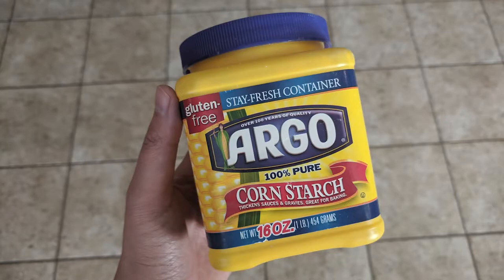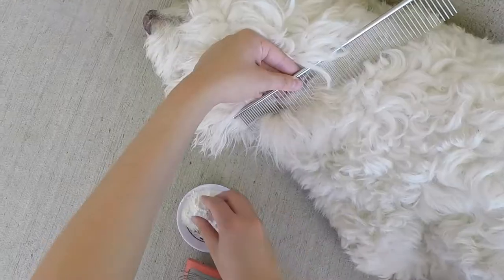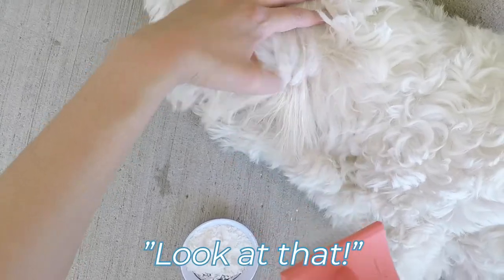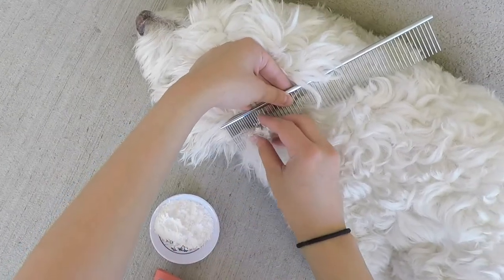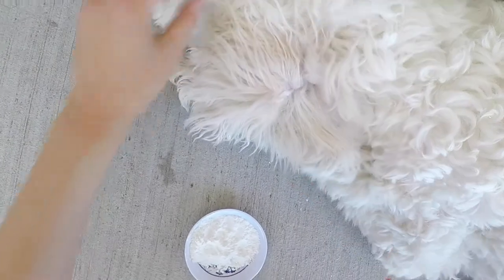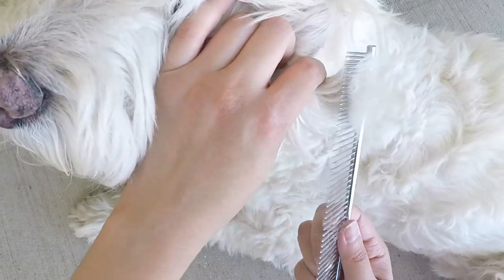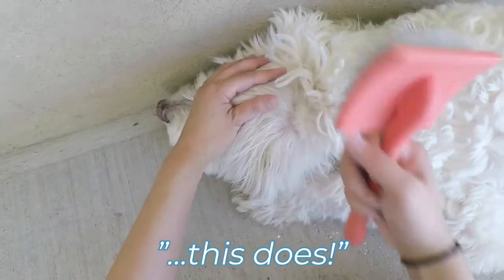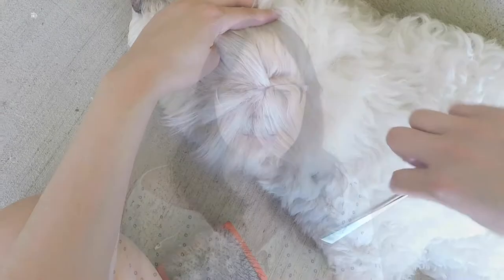How to Remove Matted Doodle Dog Hair Behind the Ears With Cornstarch, Slicker Brush & Metal Comb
Watch as we remove badly matted dog hair behind the ears a Goldendoodle with cornstarch. Is it effective?